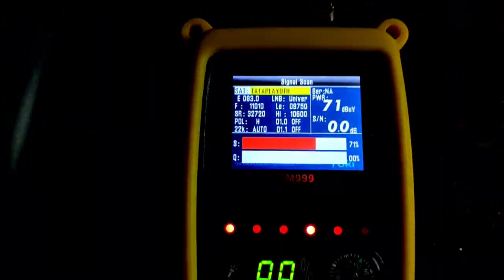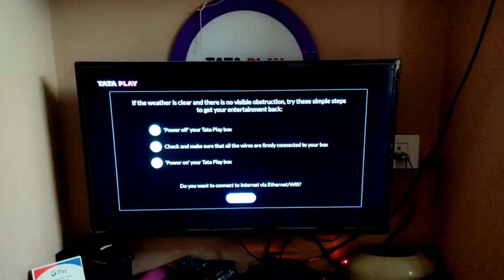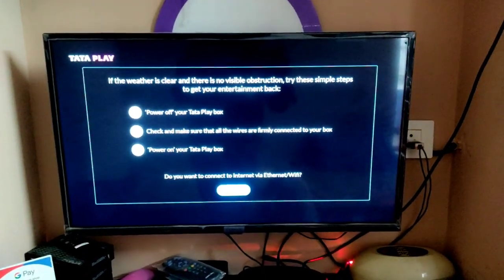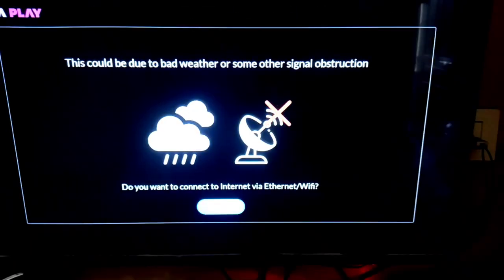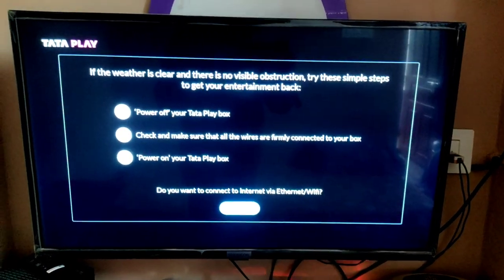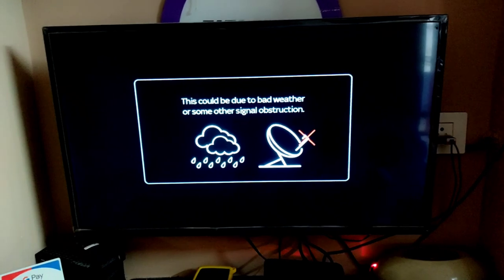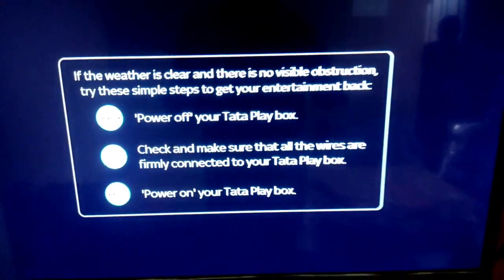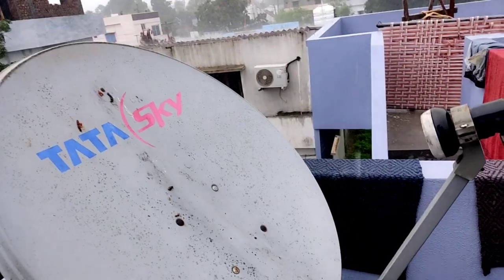Why does your dth get signal only in rainy season? #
Tataplay
Naveen